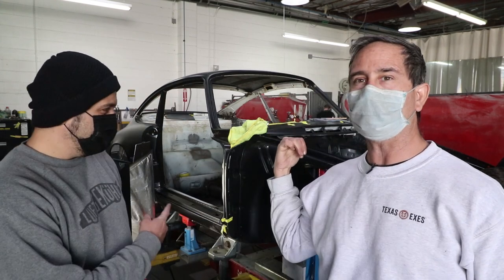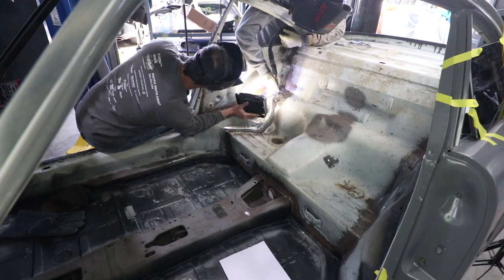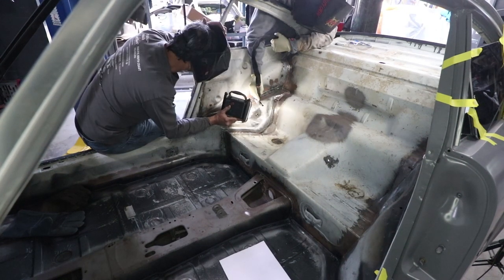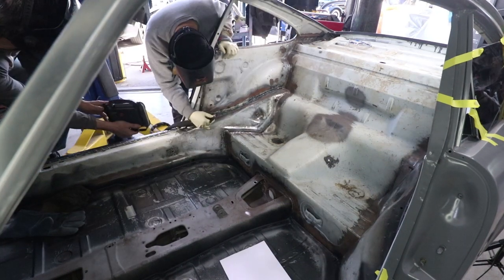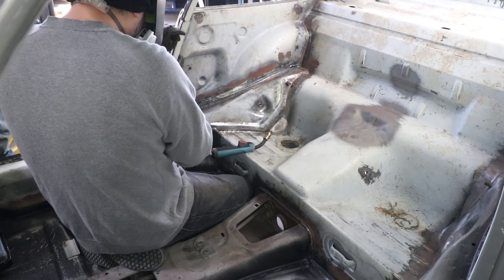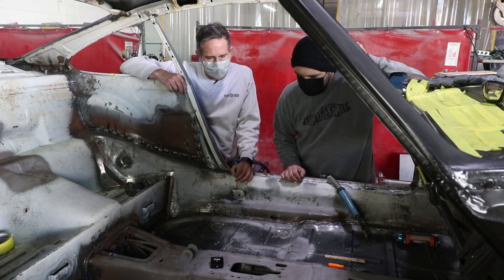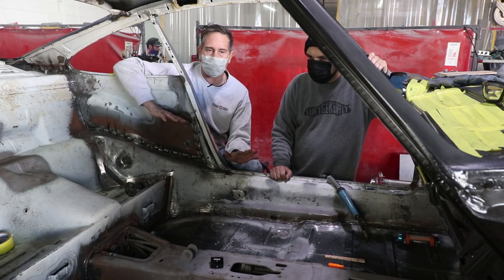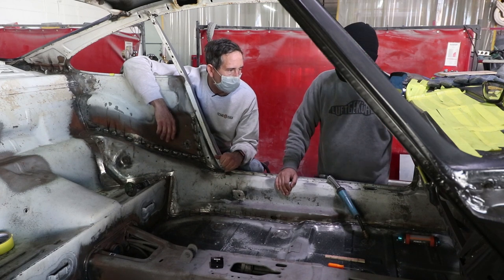Seam Welding A Porsche 912E Chassis For Added Stiffness and Strength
Efren seam welded his car...everywhere!  We had a great time strengthening this Porsche 912E chassis for some serious track use.  Here's proof that a beginner can do challenging welds!  We went through very thorough cleaning techniques considering this is an almost 50 year car.

Wire wheeling, undercoating removal, sandblasting, sealant picking, pre-heating, hammering, vacuuming, blowing, TIG, pulsed MIG, Grinding, re-welding, re-coated, boroscope inspection, cellete inspection, cellete pulling, cavity wax coating are just a few techniques that Efren and I tried on this project.
Overall, I'm extremely pleased for Efren to dive in and tackle a project like this.  His car is going to be awesome!
Efren's Instagram @EfrenPorsche